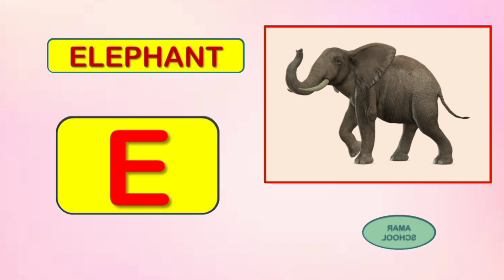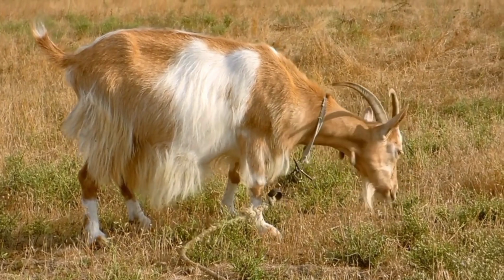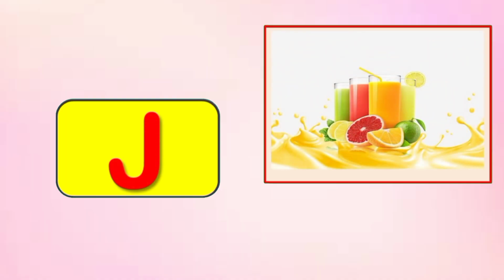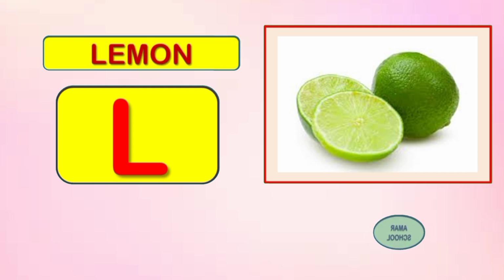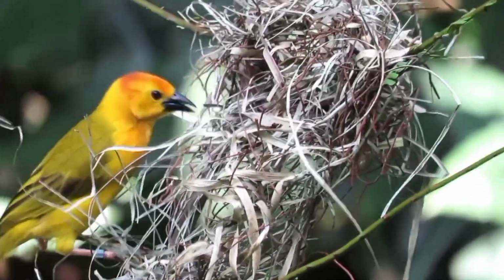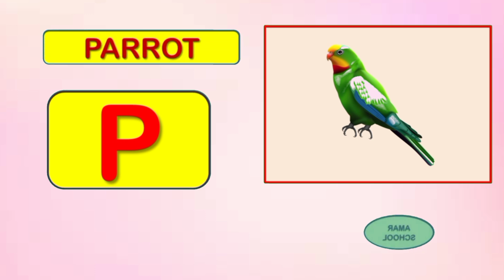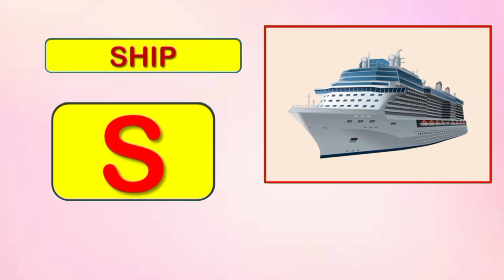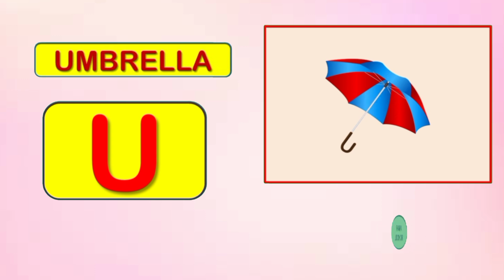A for apple l B for ball | Abc rhyme | Abcd | English Alphabet learning | Abc phonics song